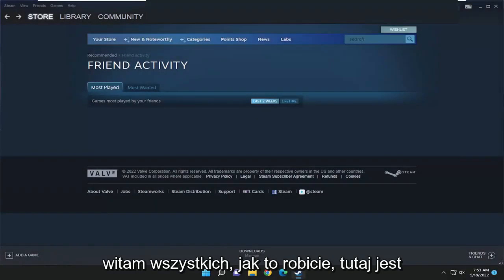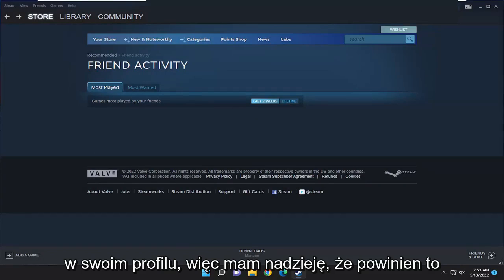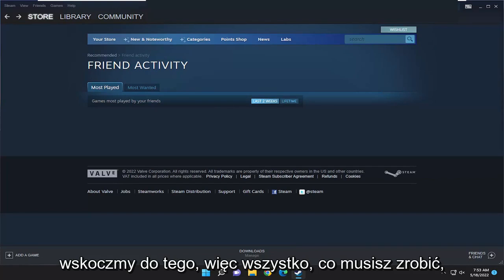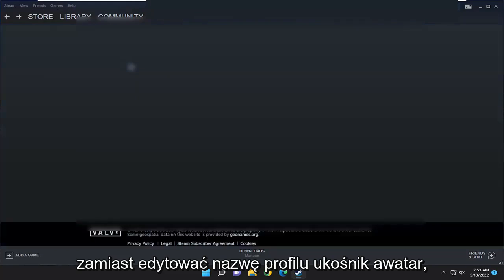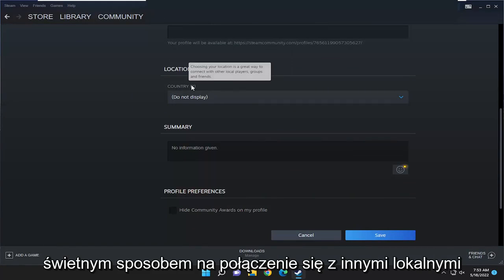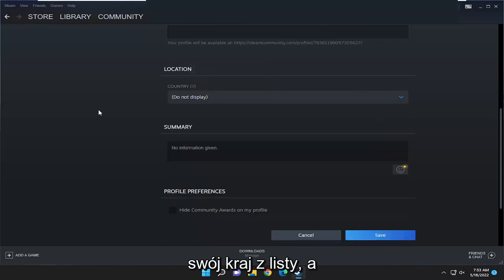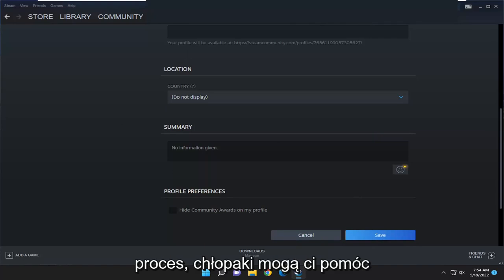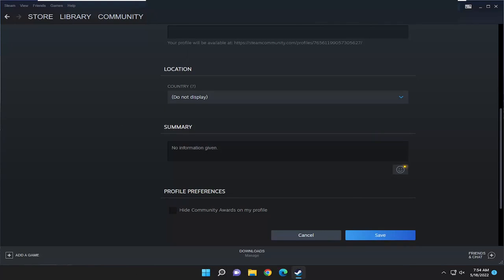Jak zmienić region na Steamie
Jak zmienić kraj Steam w profilu [Samouczek]

Jeśli nie możesz dowiedzieć się, jak zmienić kraj lub region Steam, zapoznaj się z tym samouczkiem, aby dowiedzieć się, jak to zrobić.